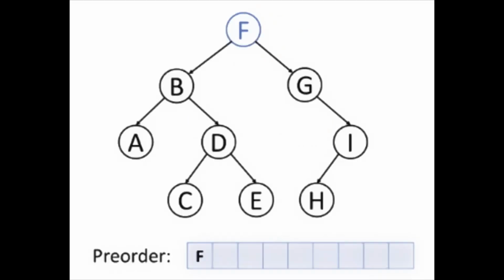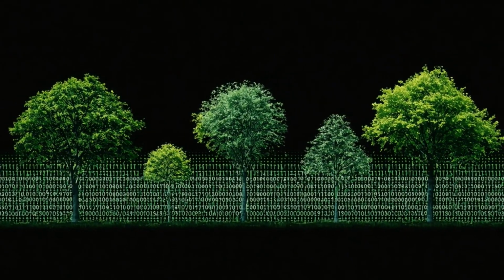Python DSA Quiz Part 4: Trees and Binary Search Trees